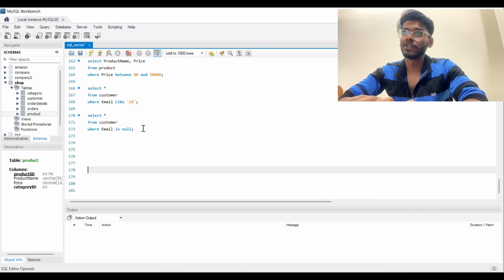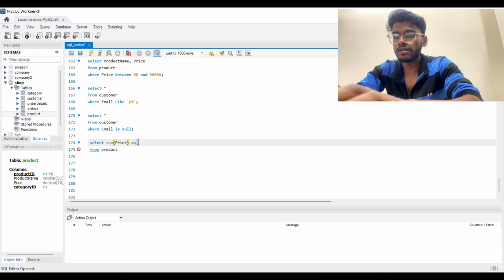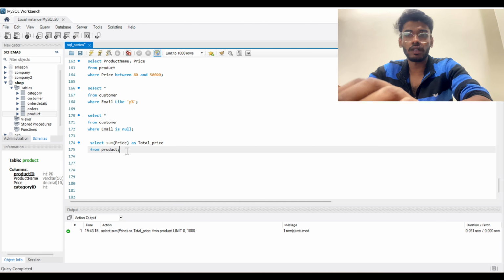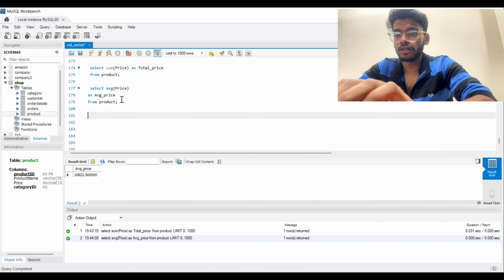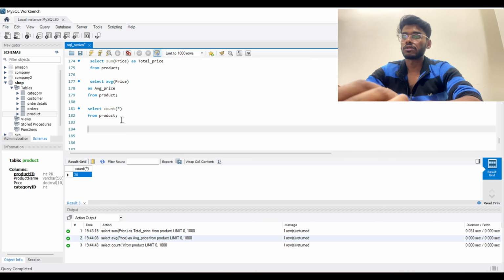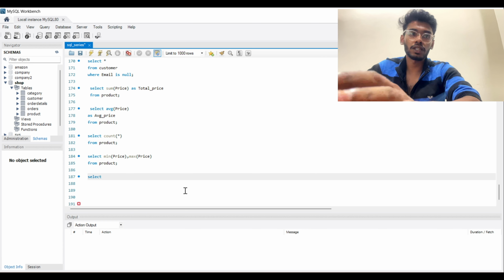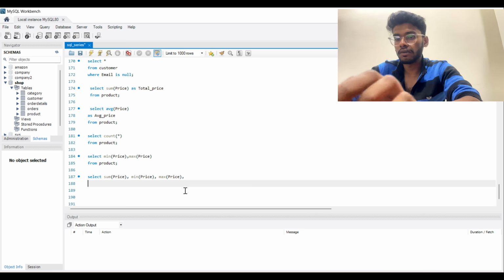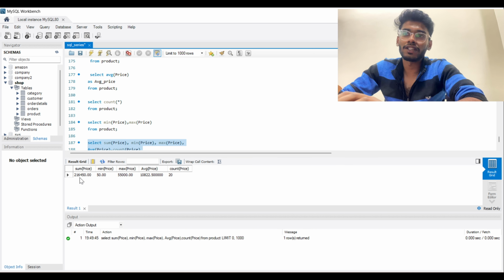Master SQL Aggregate Functions Fast! (5 Min Crash Course)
Want to learn SQL Aggregate Functions quickly? In this video, I explain SUM, COUNT, AVG, MIN, and MAX in just 5 minutes with simple examples.

🚀 What you’ll learn:

What are Aggregate Functions in SQL

How to use SUM()

How COUNT() works

How AVG() is calculated

Difference between COUNT(*) and COUNT(column)

Real-time query examples

This video is perfect for:
✔ SQL Beginners
✔ Interview Preparation
✔ College Students
✔ Placement Preparation